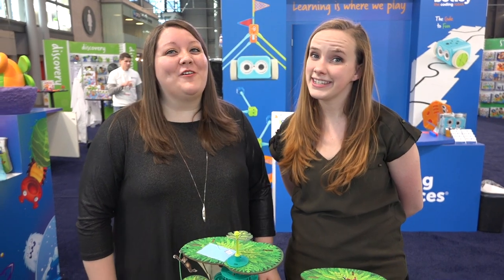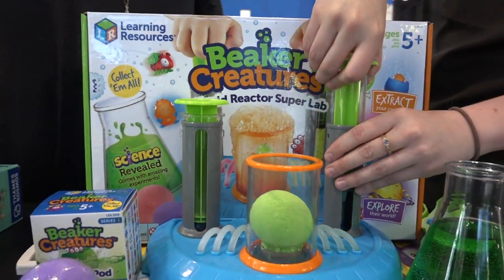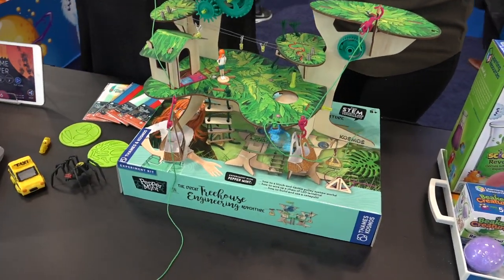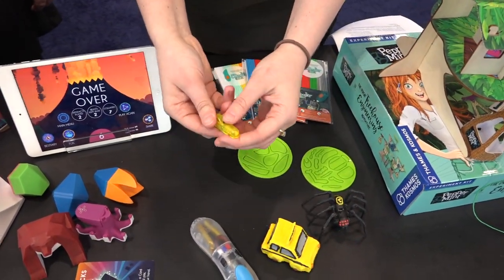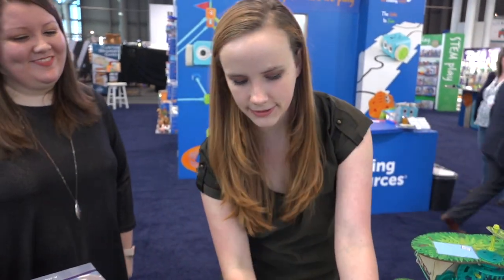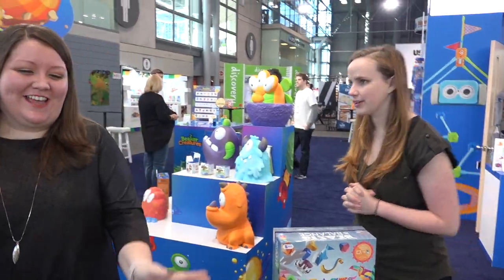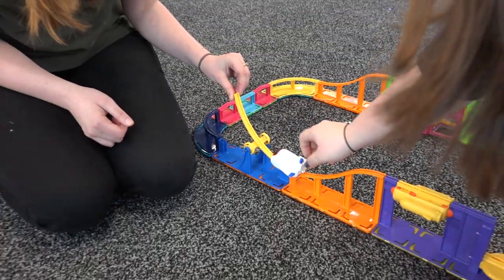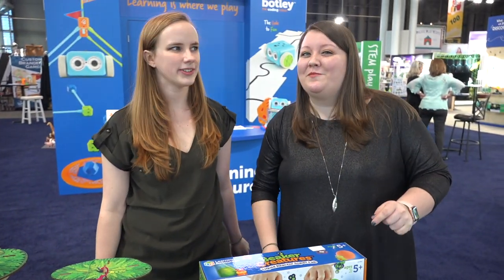TOY FAIR 2018: The Smartest STEM Toys!! Pepper Mint, Hexbugs, Magformers, Beaker Creatures,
Live from the Javits Center in New York City, it's the Toy Insider at the North American International Toy Fair! In today's segment, Toy Insider's Associate Editor Maddie Michalik and Assistant Editor Kristen Nelson talk about the best new STEM toys that are as educational as they are fun.

The Toy Insider is giving you the inside scoop on all the coolest toys at Toy Fair, the Toy Association's trade show, where retailers and the press get to see thousands of toys before they hit store shelves!

At The Toy Insider, we know play! The Toy Insider team of experts is ready to hook you up with info on the hottest new toys! We have the inside scoop, so follow along to learn more about brand new collectibles, video games, dolls, action figures, games, educational toys, and more!